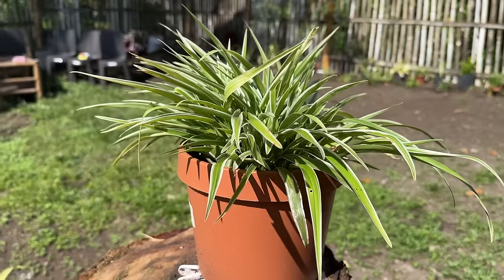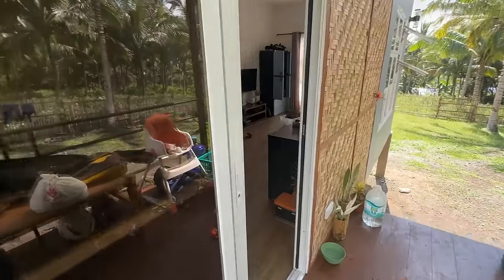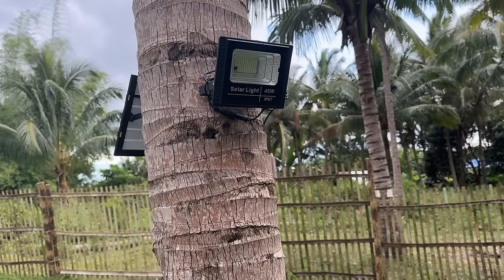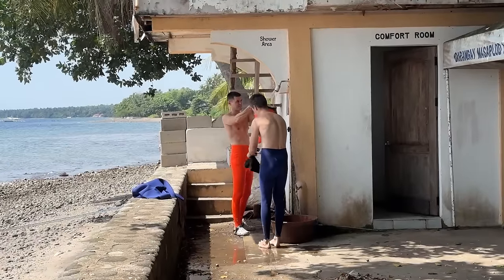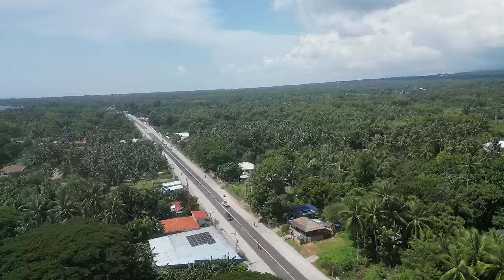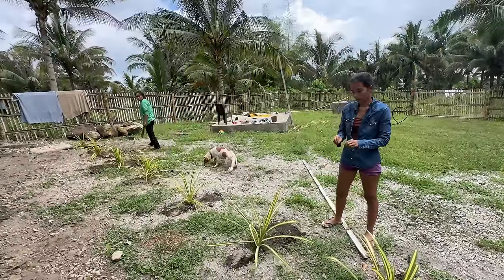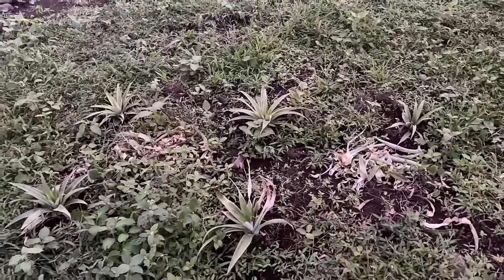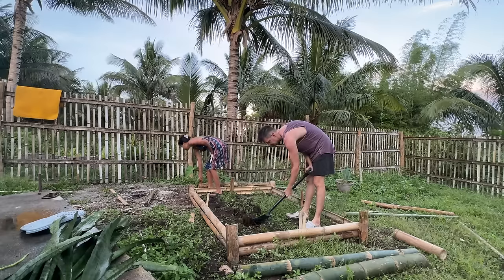Mountain simple life: A foreigner and Filipina's tiny home, Installing garden beds and baby pool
We are the Stepanov Family! Our names are Dmitrii, Nivy and Baby Yurii. We are an international Family Russian and Filipino. In this channel, We share stories of our daily life in the Philippines as an interracial Family to give good vibes, relaxation and inspiration to our viewers.